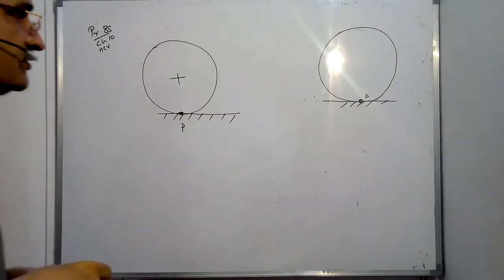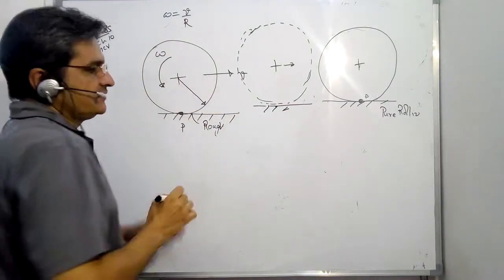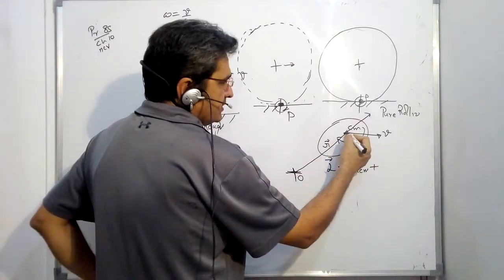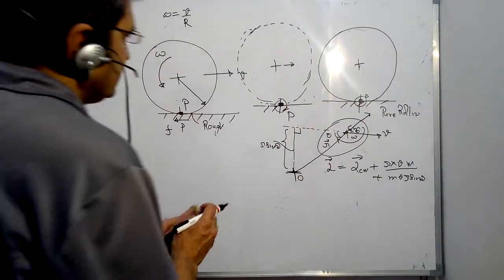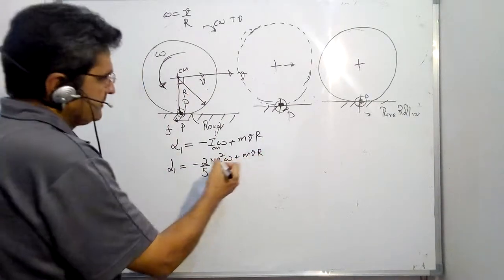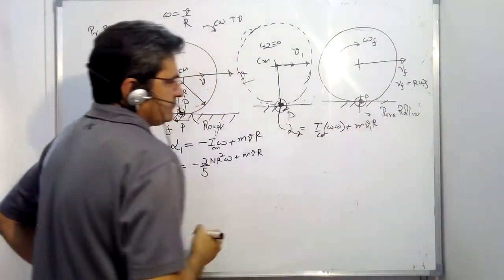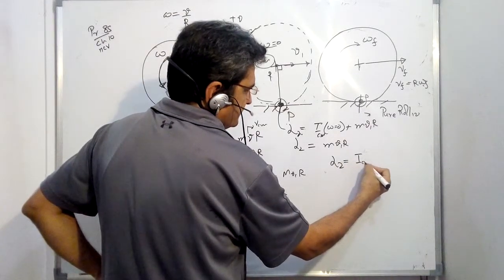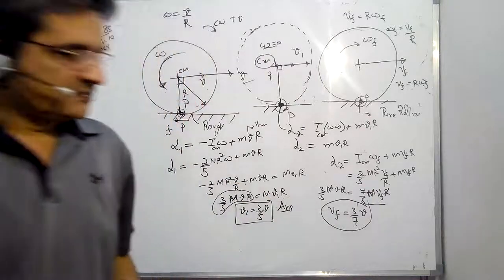Solution to H C Verma problem 85 Chapter 10 conservation of angular momentum